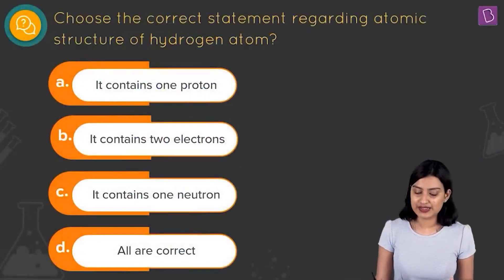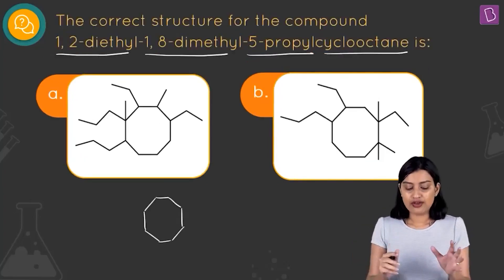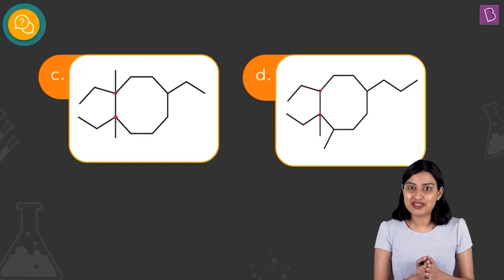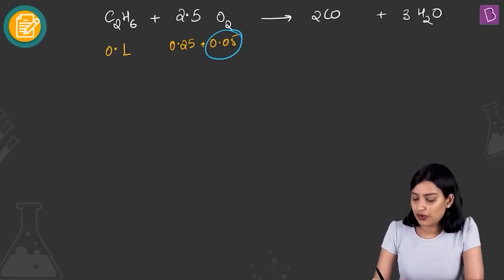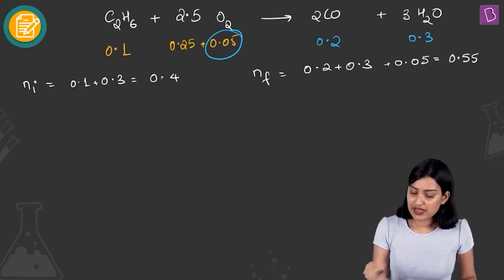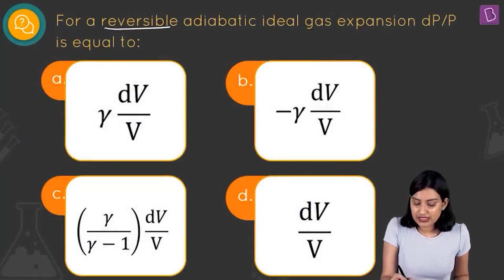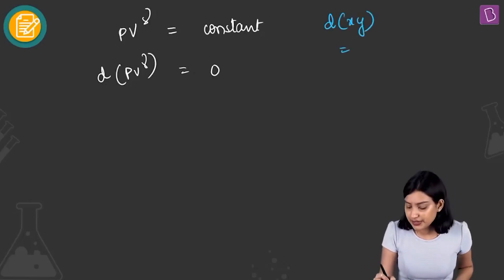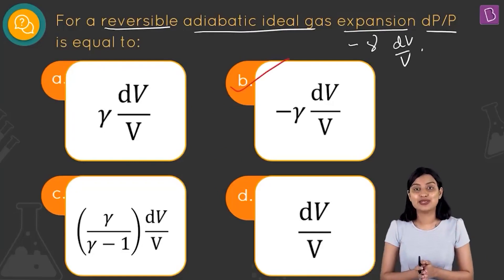Daily Quiz #148 | Class 11-12 & Droppers | Chemistry | Pragathi Ma'am | JEE 2021/2022 | BYJU'S JEE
🚀✍️ Download Chapter-wise Session Notes, FREE DPPs & Chapter Test PDFs Now⬇️
✅ JEE Ranker's Batch In this Quiz, students will be questions based on the simple concept of atomic structure and numericals on partial pressure and reversible adiabatic process.

Question 1. 00:00:02 Atomic structure of Hydrogen atom
Question 2. 00:01:03 Structure of given organic compound
Question 3. 00:04:45 Calculation for partial pressure
Question 4. 00:10:07 Reversible Adiabatic expansion
Question 5. 00:13:12 Dissolved CO2